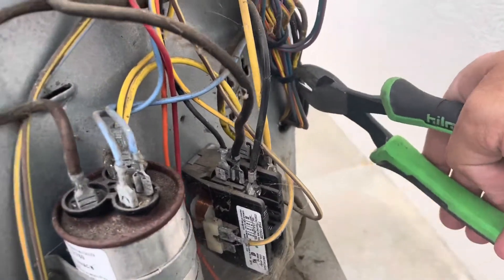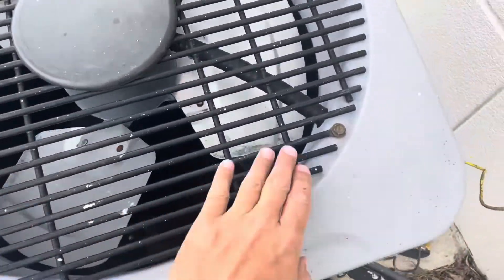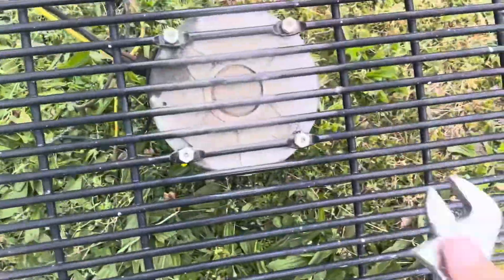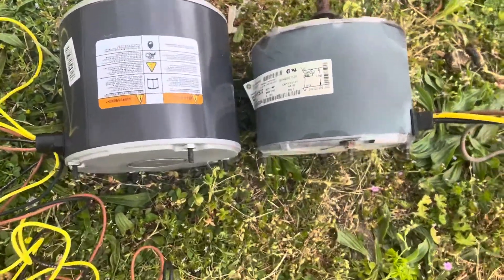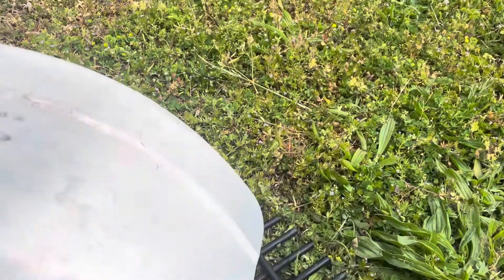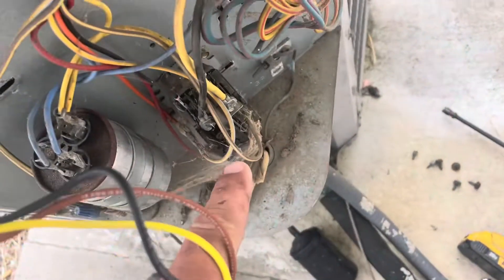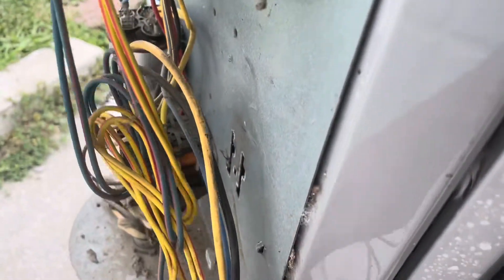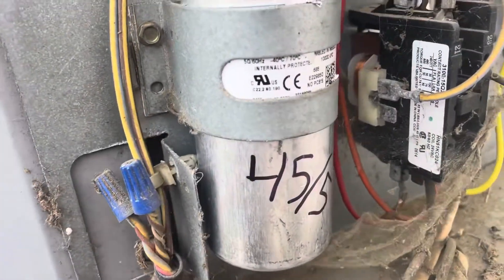Replacing Condenser Motor On Carrier Condensing Unit! Follow Up.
In this video I replace a Condenser fan motor and dual run capacitor on a Carrier straight AC condensing unit.  A follow up from a video I filmed 2 days before.

4 TO CHOSE FROM!

WisePro Tradesman Backpack: